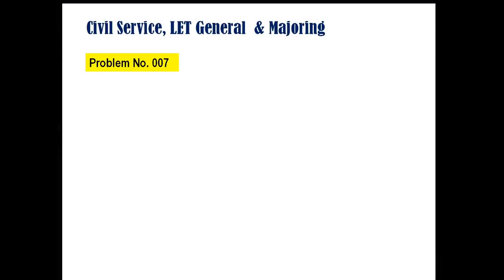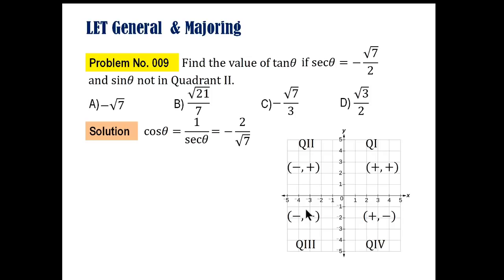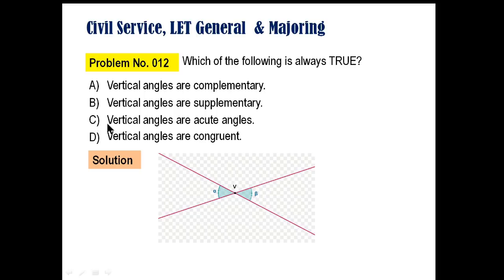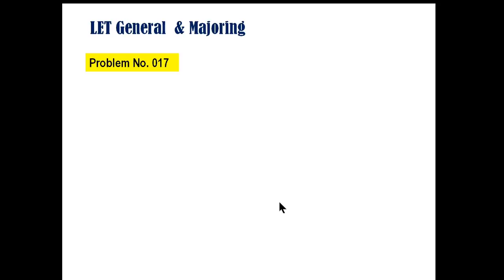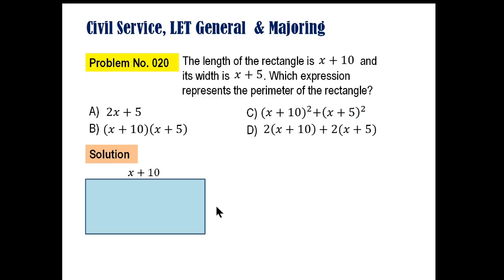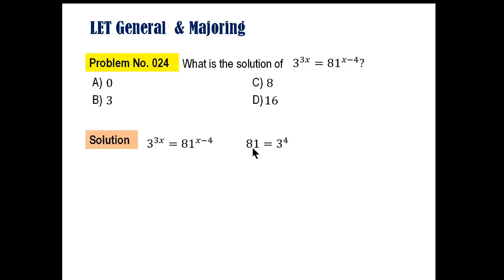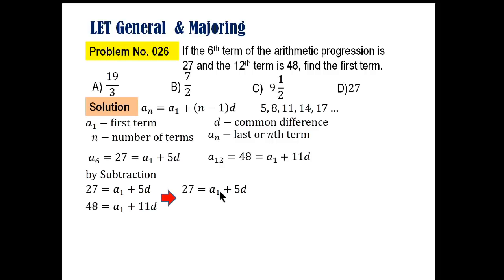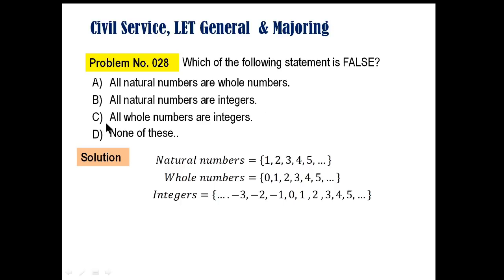Mathematics Reviewer for LET (Licensure Examination for Teachers) GenEdMath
Compilation of probable mathematics questions for the Licensure Examination for Teachers (LET) especially General Math & Math Major. Detailed solutions and shortcuts were being discussed for references.

Mathematics Reviewer for LET General Math and Math Major